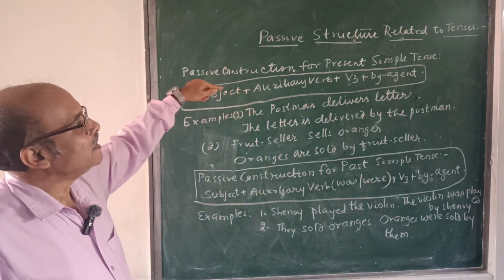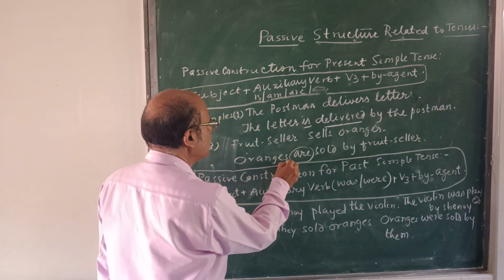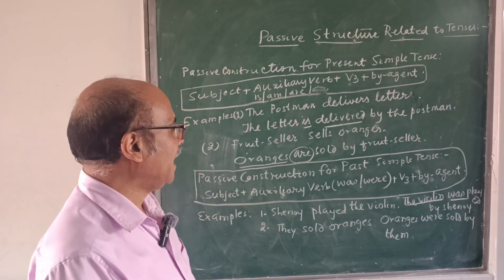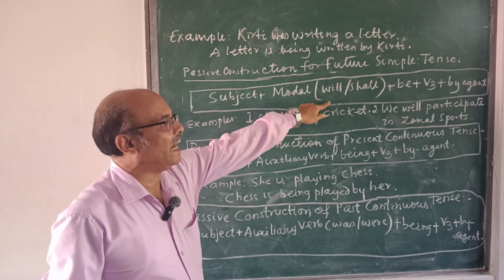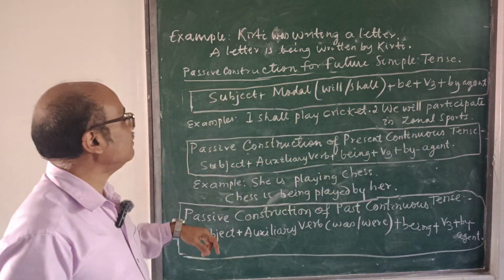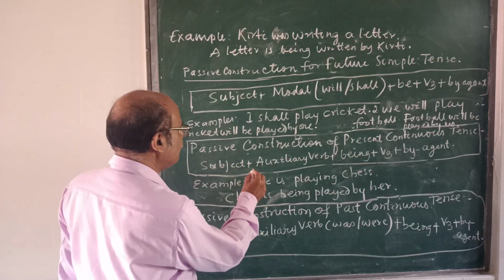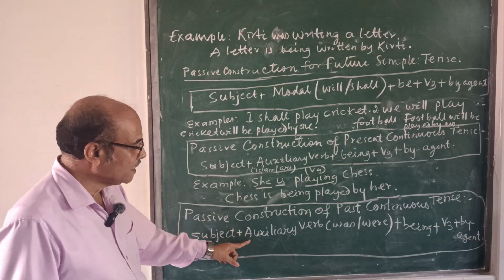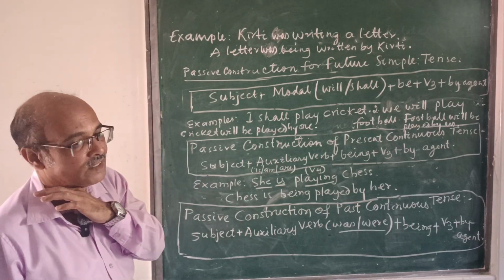Active & Passive Voice Made Easy | Learn English Grammar Step by Step!!!!@AyanBatra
📚 **Active & Passive Voice Made Easy | Learn English Grammar Step by Step**

Struggling to understand Active and Passive Voice? This video is here to make it simple, clear, and easy to learn! 🎯 In this lesson, you will learn the basic rules of converting sentences from active voice to passive voice with easy examples and step-by-step explanations.

✨ What you will learn:

* What is Active Voice and Passive Voice
* Simple tricks to identify both voices
* Step-by-step conversion rules

This video is perfect for students, beginners, and anyone who wants to improve their English grammar skills. Whether you're preparing for exams or just want to speak and write better English, this lesson will help you a lot!